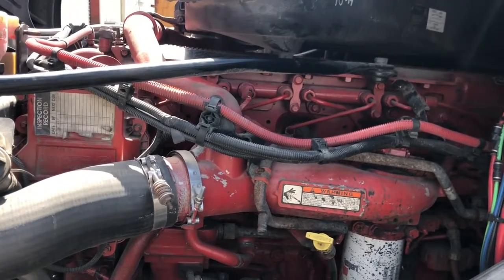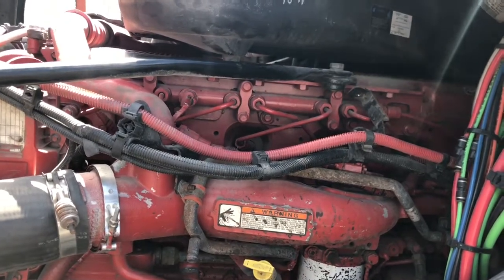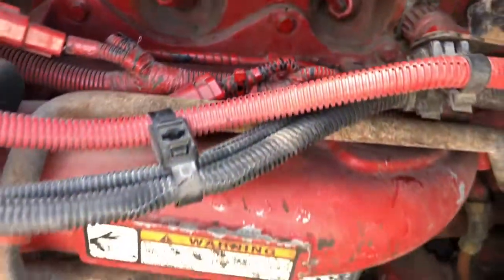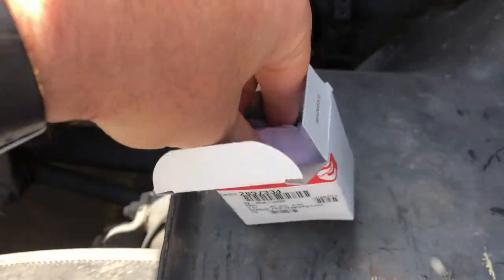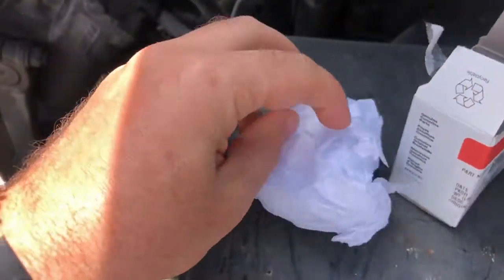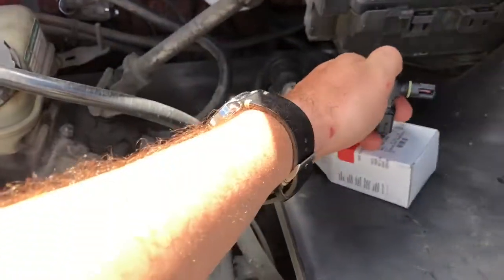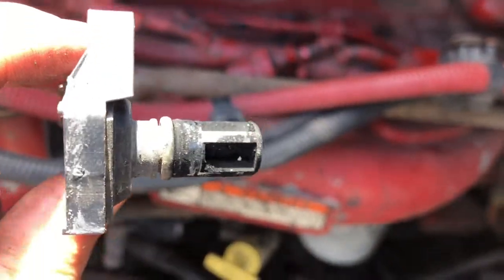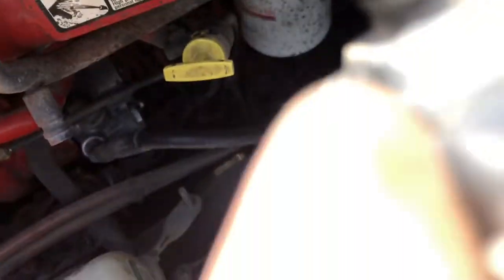intake manifold pressure sensor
Change it every 100k